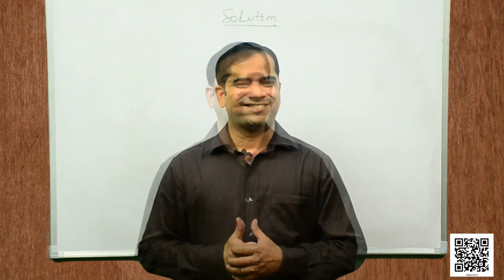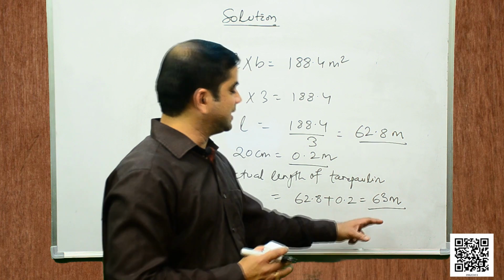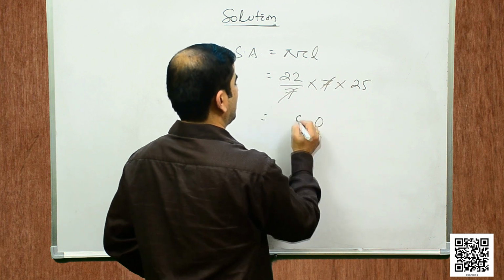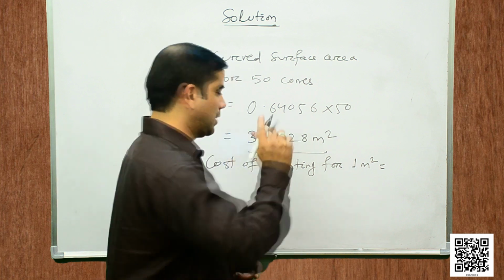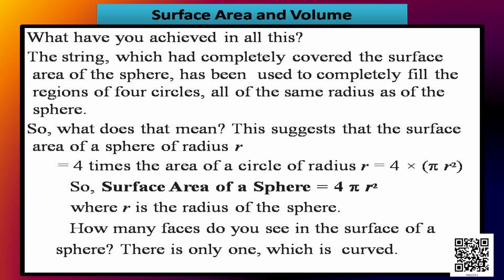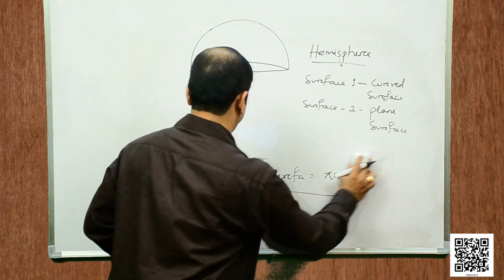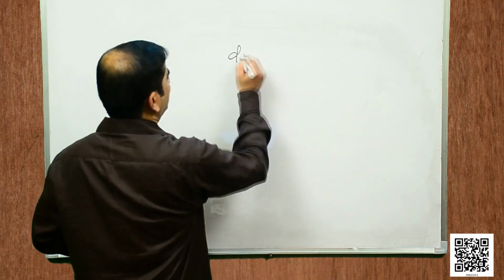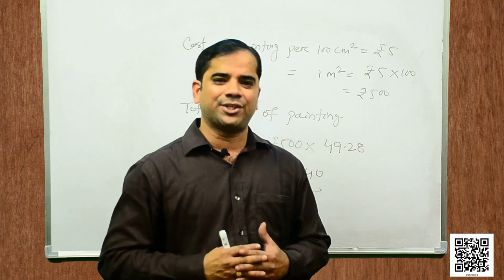Class 9 Chapter 13 Surface Areas and Volumes, Part VI